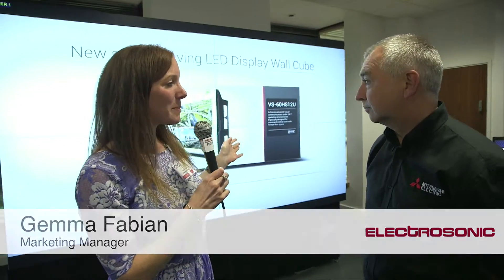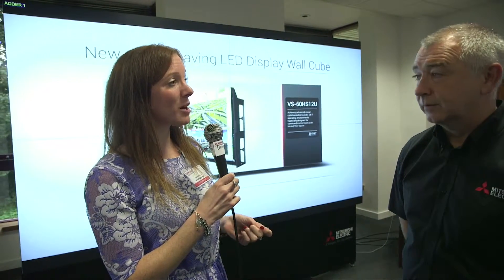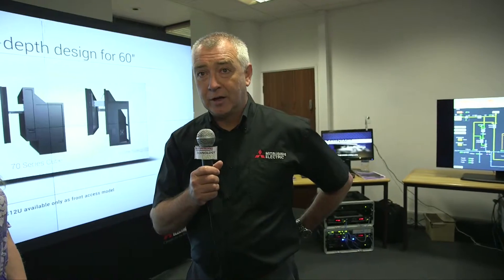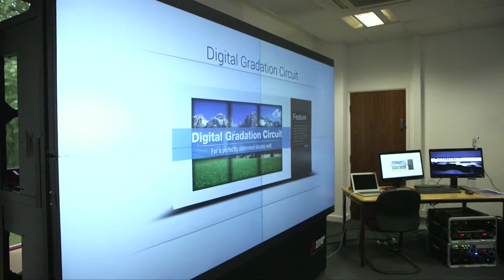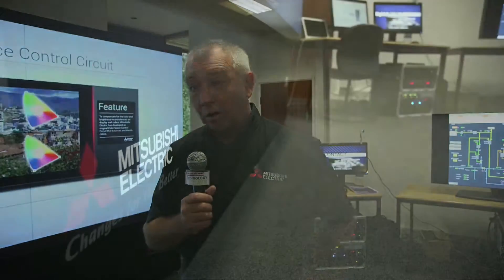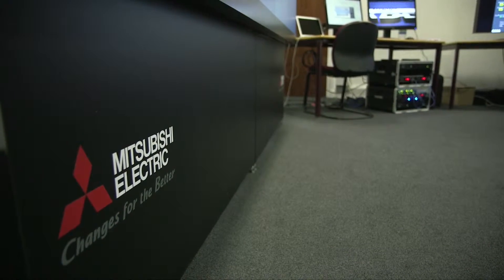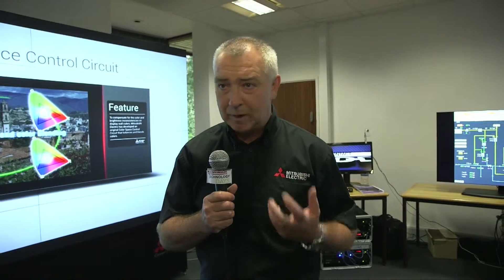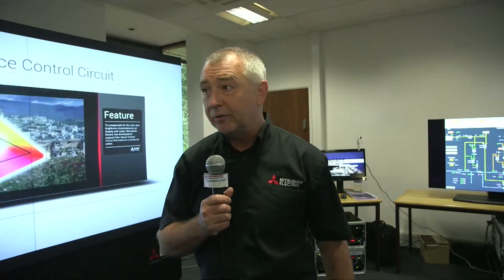Mitsubishi talk LED display wall cubes at Electrosonic's Technology Day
See Mitsubishi demonstrate their 60-inch slim cubes ideal for a 24/7 continuous operation. They have a lifetime of approximately 50,000 hours and extremely narrow depth meaning they take up significantly less space.